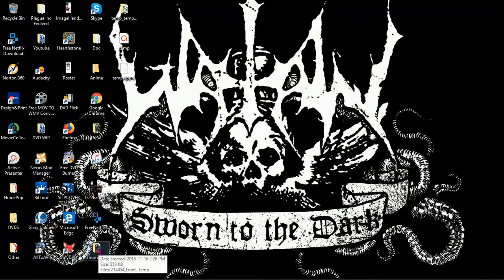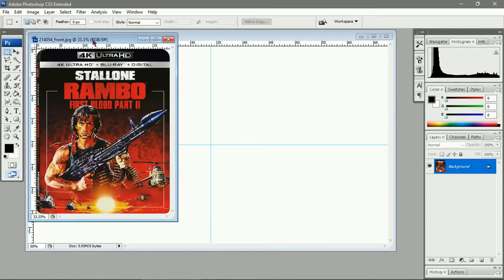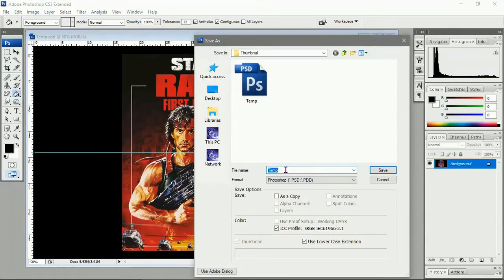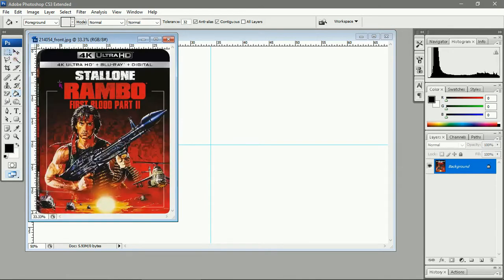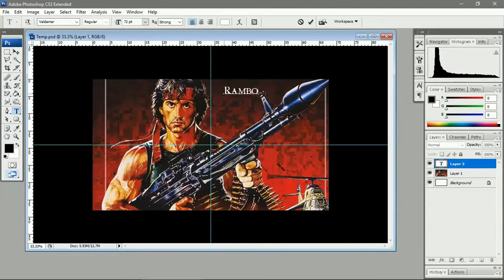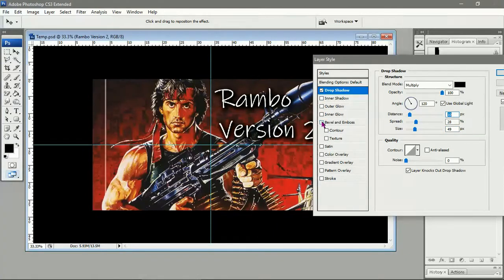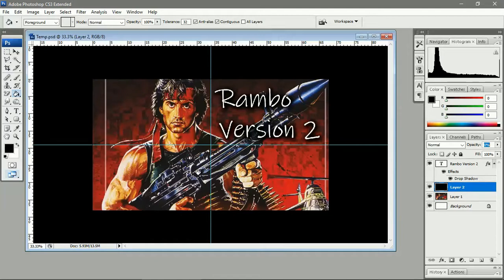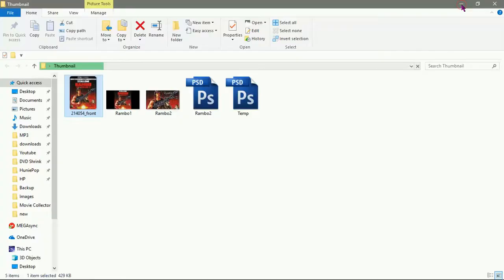Thumbnail Photshop Tutorial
This is just a quick tutorial on how to make simple thumbnails for YouTube.